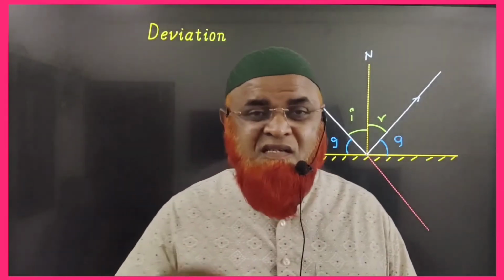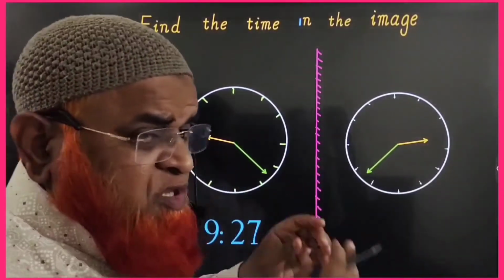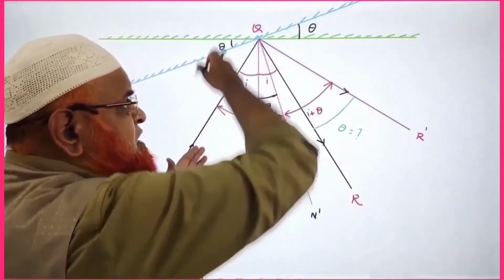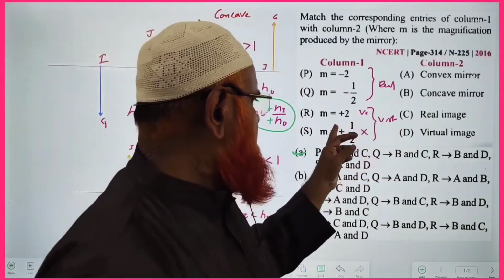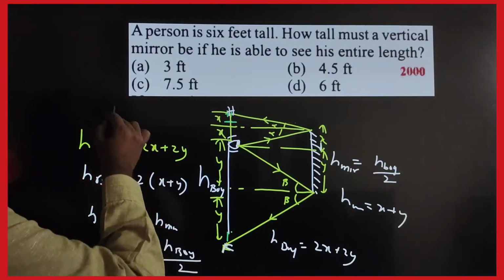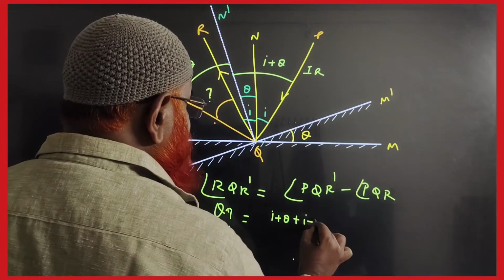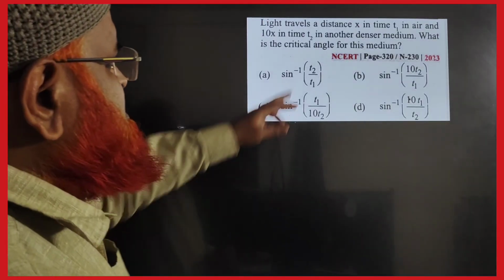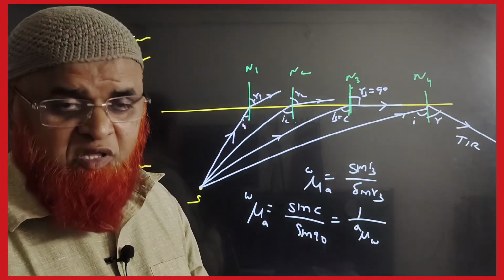Ray optics class 12 | Reflection of light